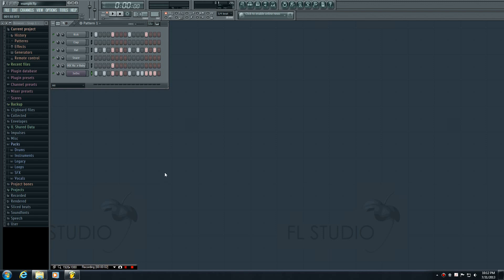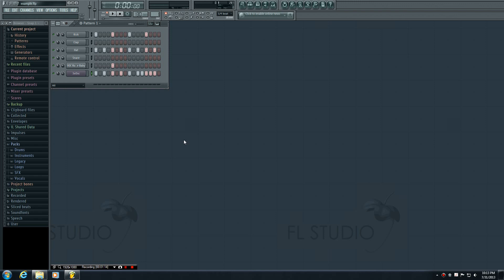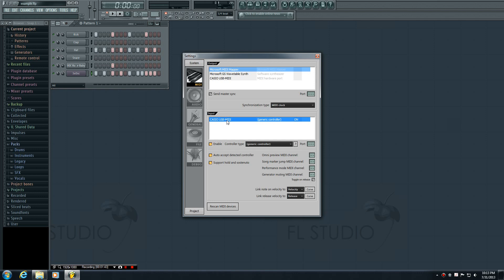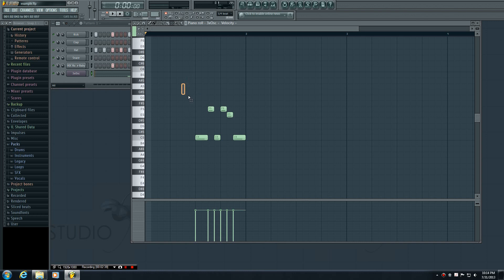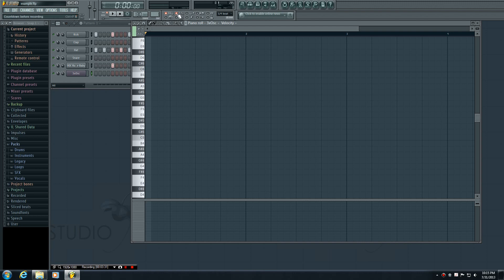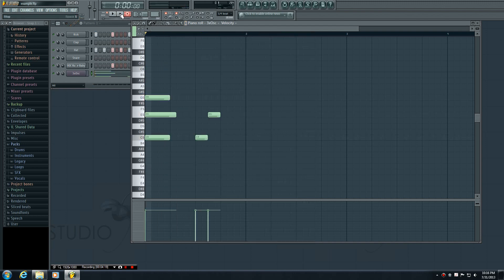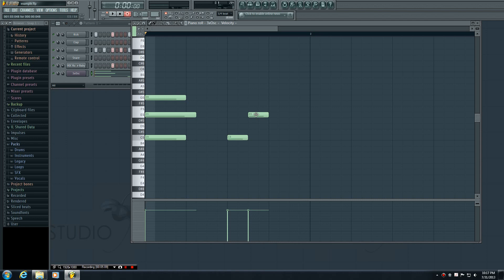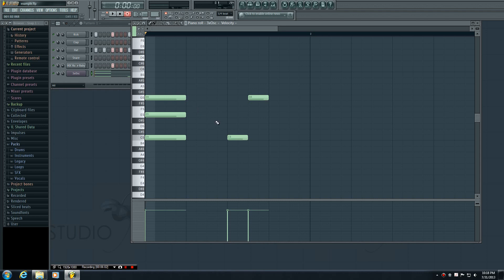FL Studio Tutorial - 10 - Connect and Record a MIDI Keyboard